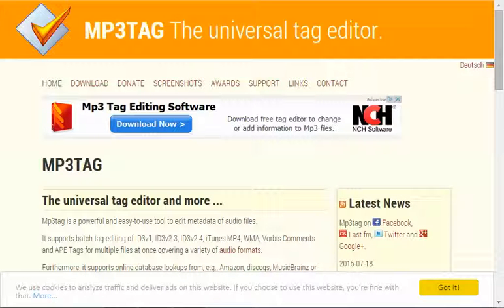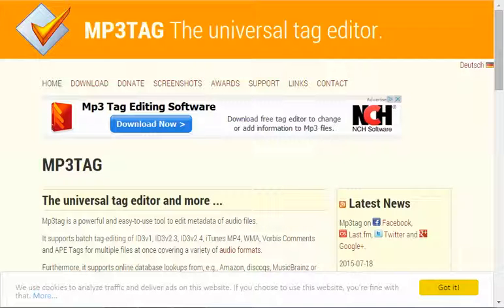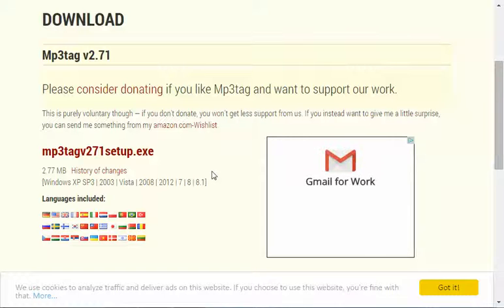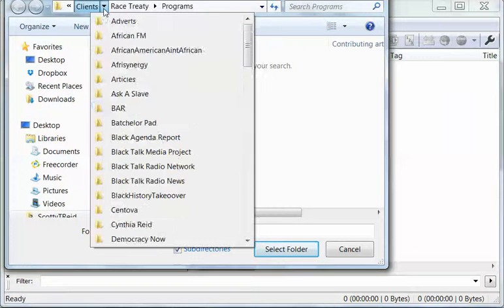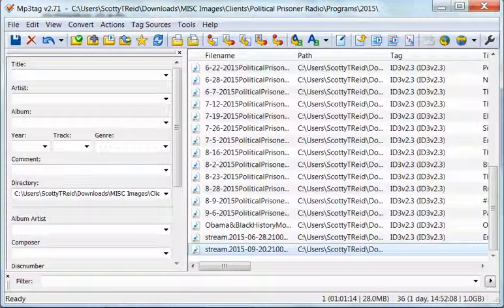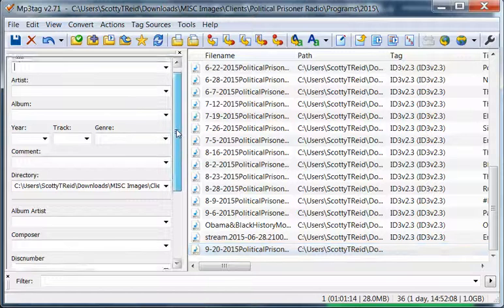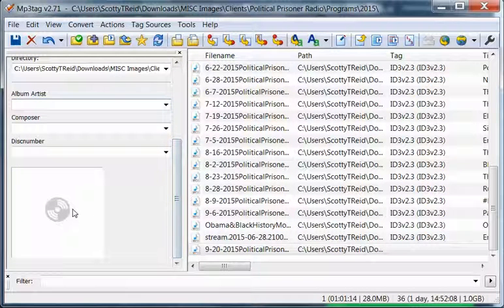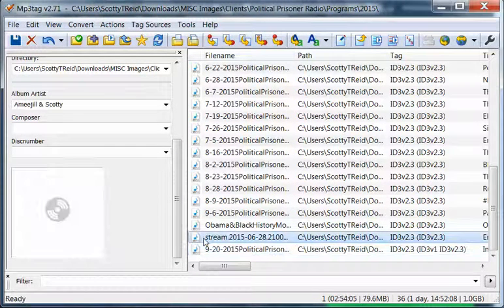Mp3Tag - Adding Metadata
Tutorial on adding Mp3 metadata with the free software editor MP3Tag.